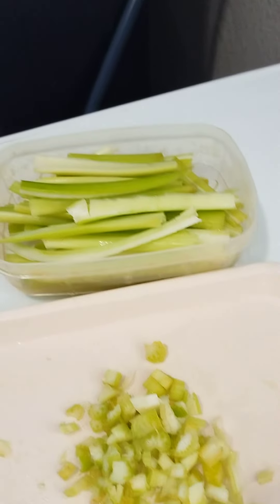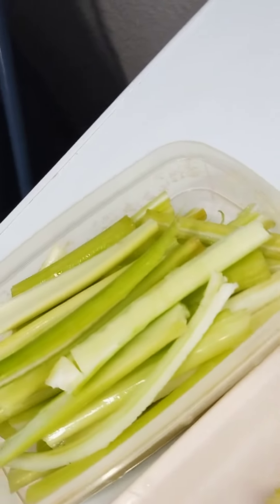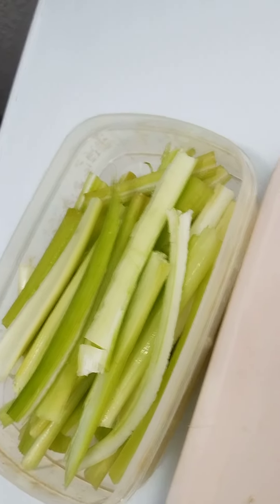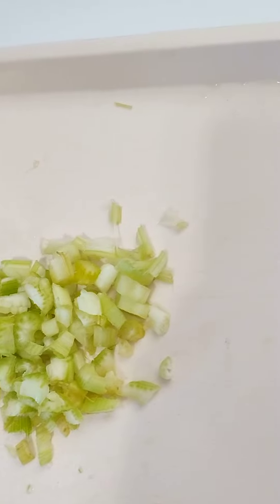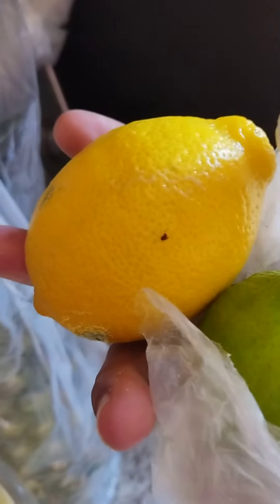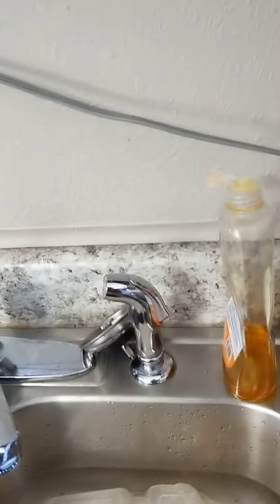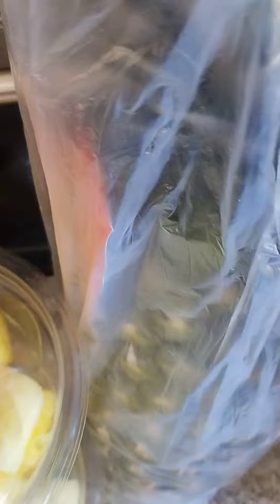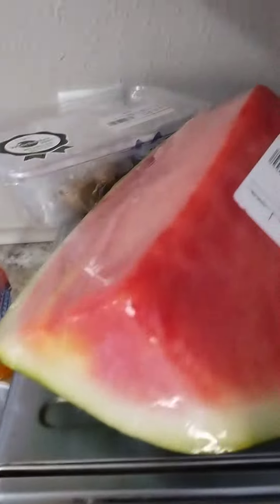Celery Slices and Diced up and Ingredients for Concoutions.